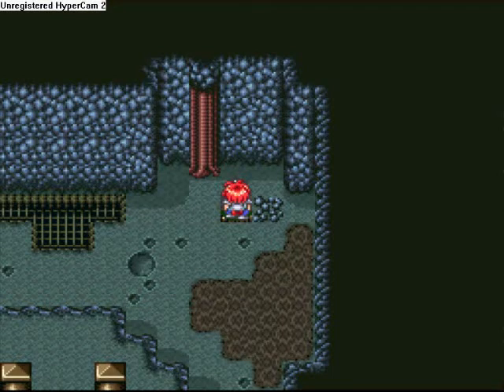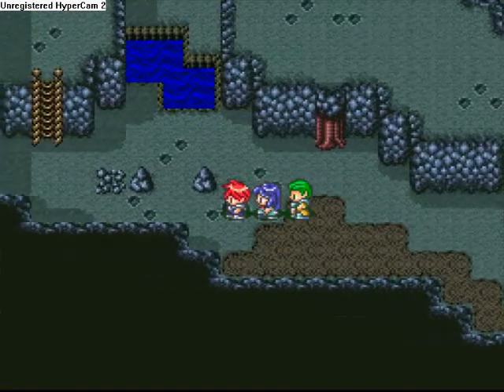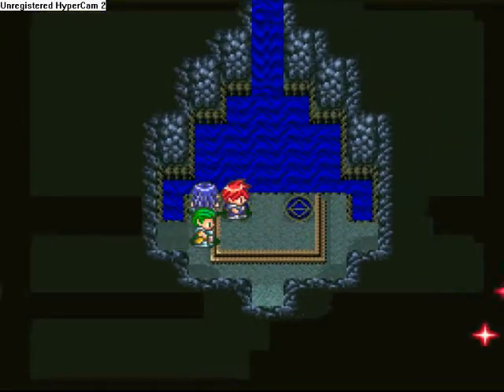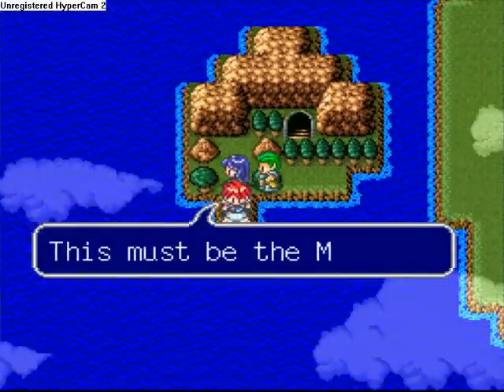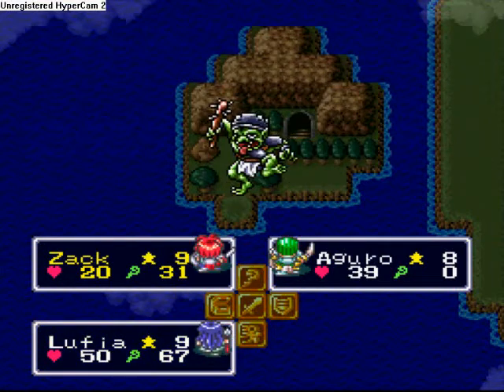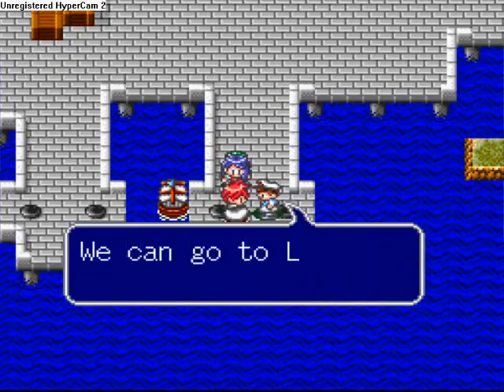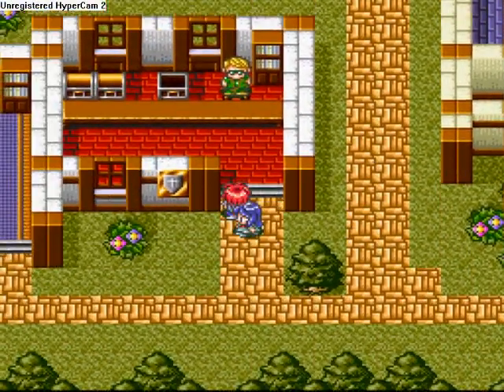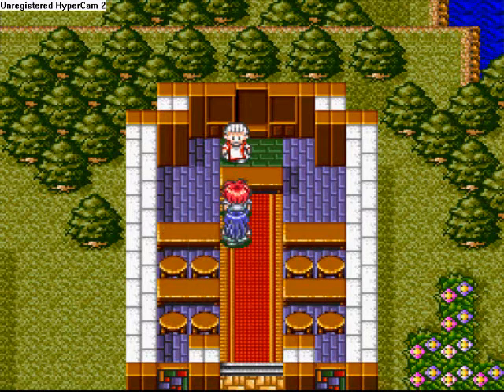Let's Play Lufia & the Fortress of Doom #10 - Welcome to Lorbenia!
Home of the second largest shopping center AND the most useless!